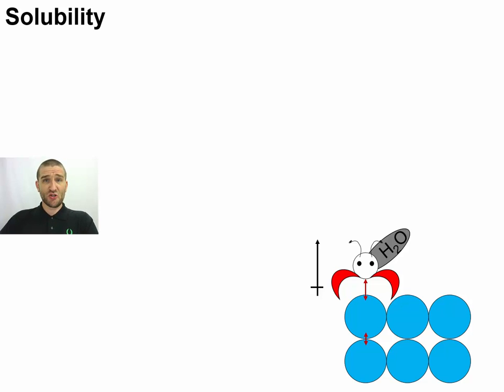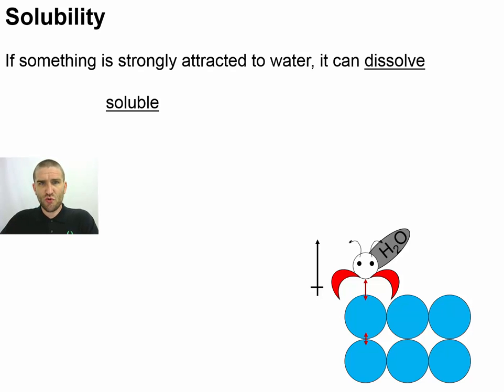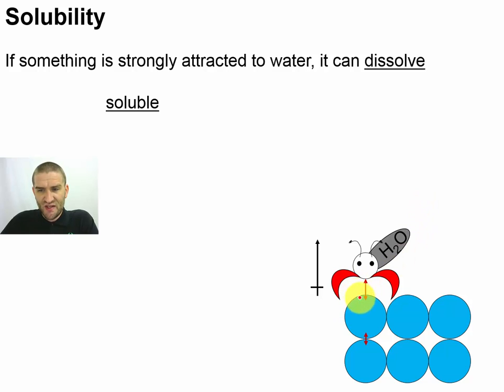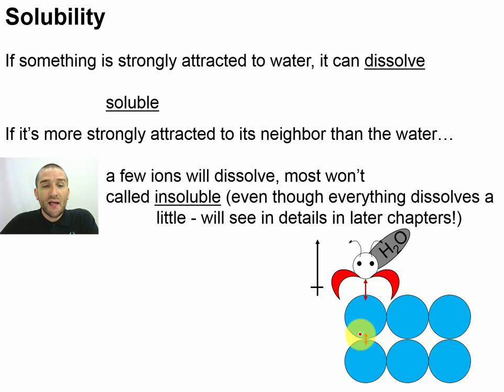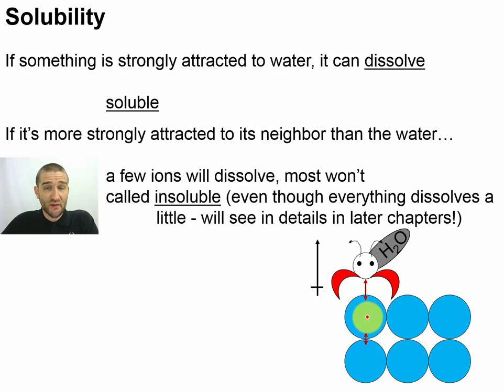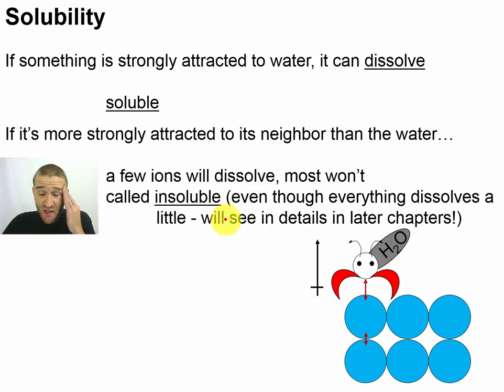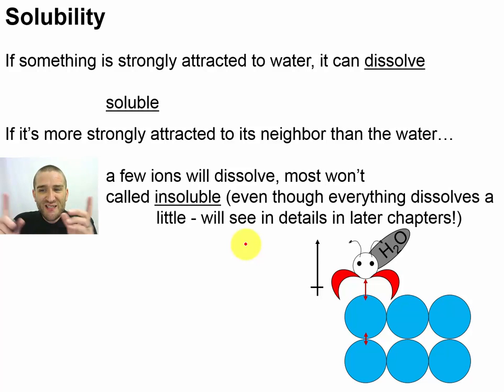Chapter 09 - 02 - Solubility